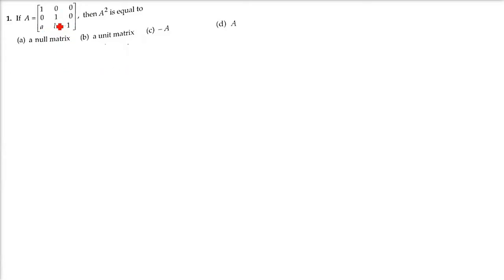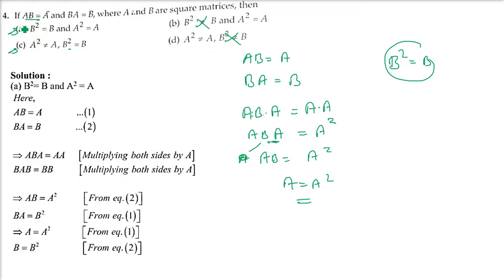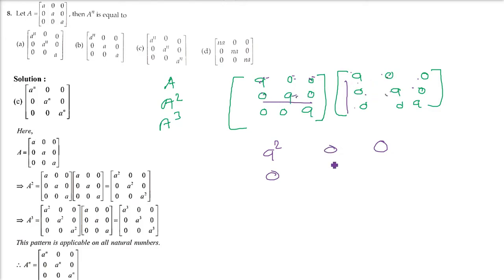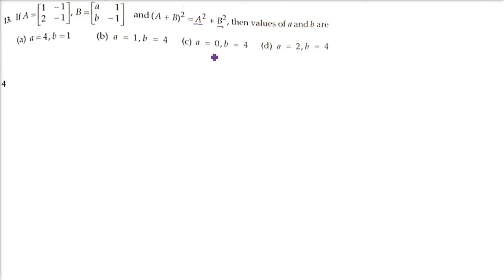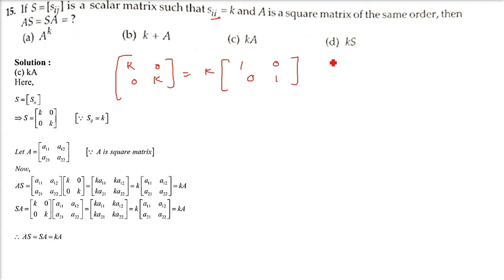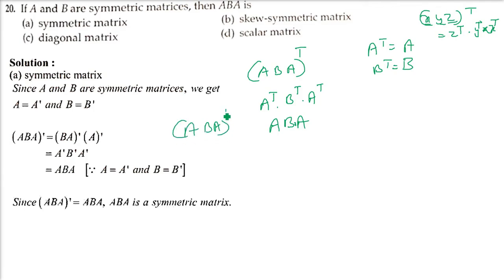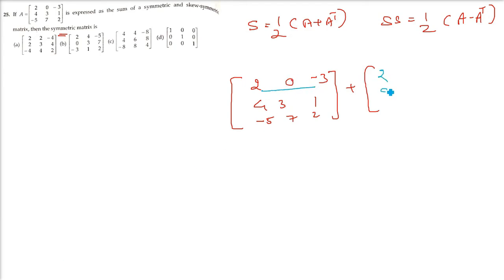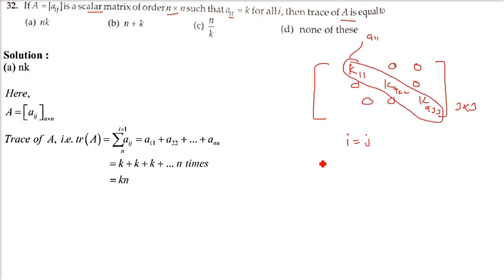Algebra of Matrices MCQ | Matrices Multiple Choice Question with Answer | Matrix Algebra